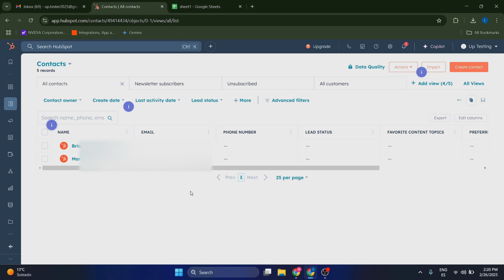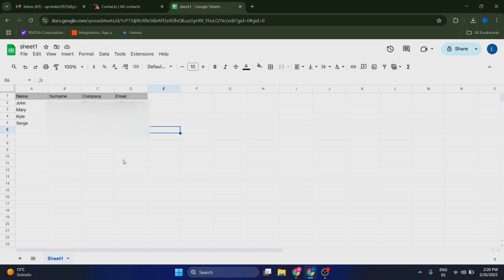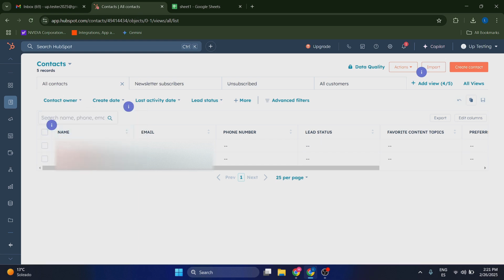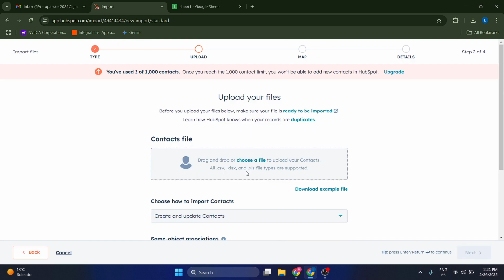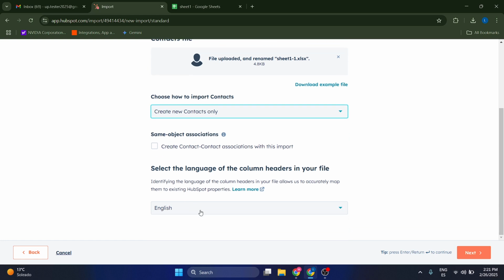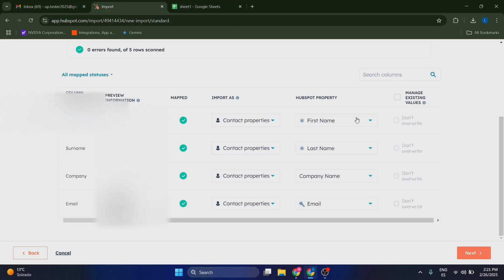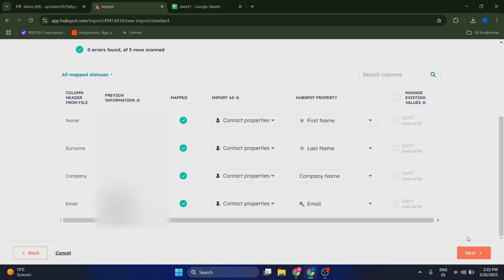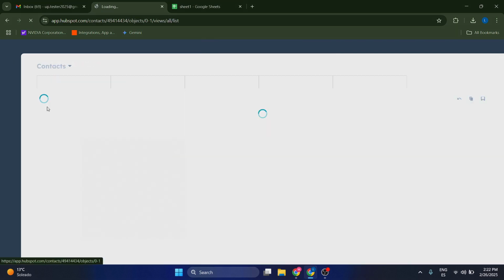How to Import Contacts from Excel to HubSpot